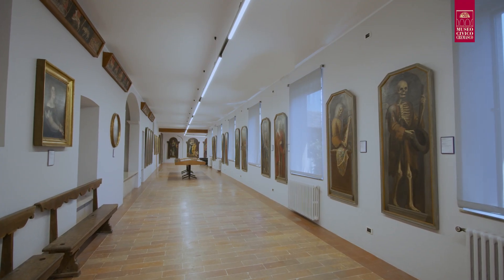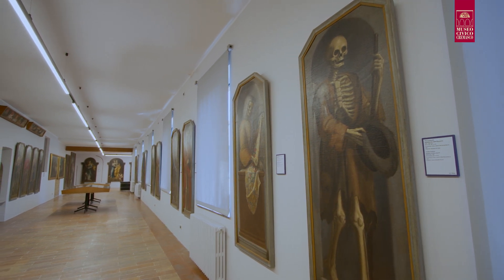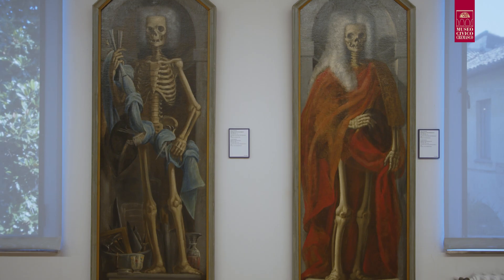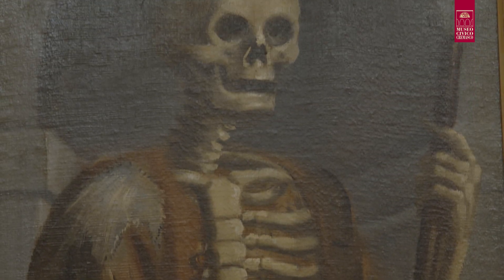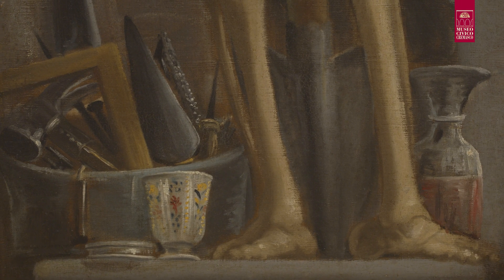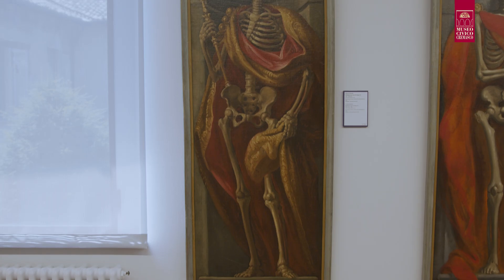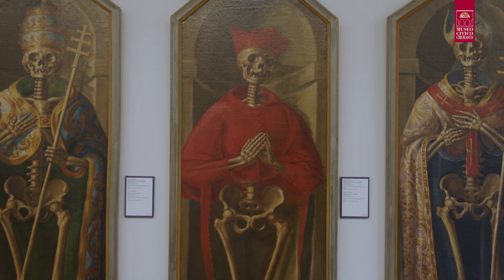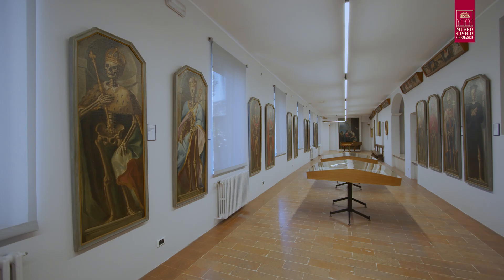Alla scoperta del Museo - Memento mori: La galleria delle tele macabre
Visita virtuale a una sezione molto particolare della pinacoteca del Museo Civico di Crema e del Cremasco dedicata al ciclo delle cosiddette "Scene macabre", 14 tele settecentesche utilizzate per la celebrazione del triduo dei defunti provenienti dalla chiesa di San Bernardino in città a Crema.